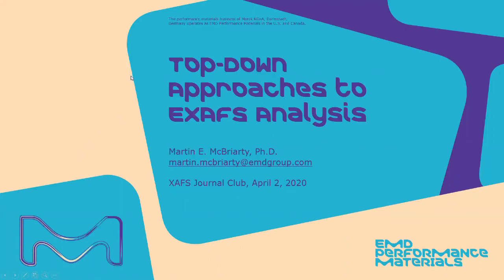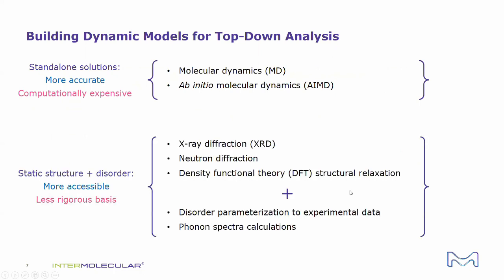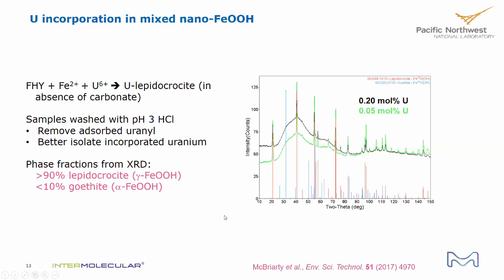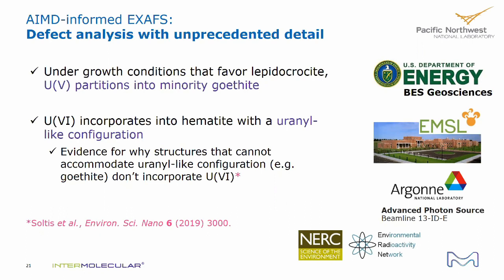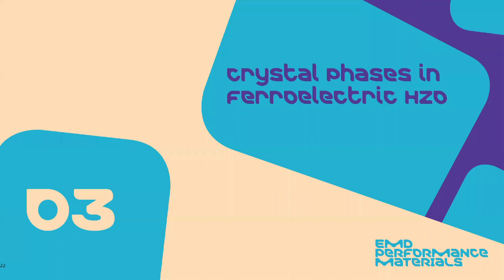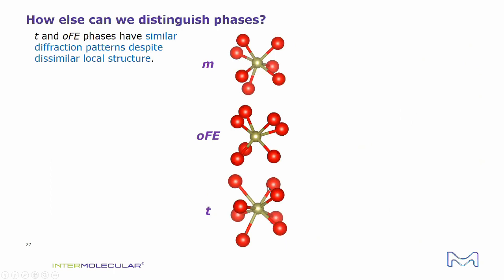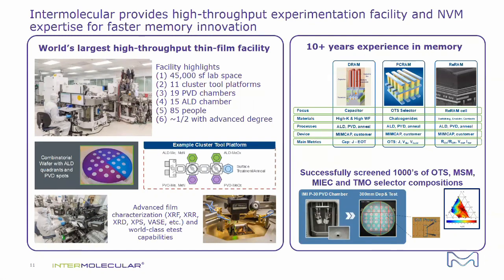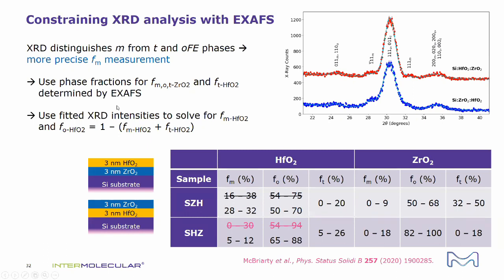Top-Down Approaches to EXAFS Analysis: XAS Journal Club, Martin McBriarty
Title: Top-Down Approaches to EXAFS Analysis
Speaker: Martin McBriarty (Intermolecular)
Abstract: EXAFS spectra are often modeled using a small number of virtual coordination shells which can vary in coordination number, bond length, and disorder. While this bottom-up approach is generally successful for single-phase samples, it becomes intractable when the element of interest occupies multiple complex coordination states. Such cases may require a top-down approach, in which the measured spectrum is fitted using models with fixed atom positions and disorder. Given reasonable starting assumptions, such as ab initio molecular dynamics (AIMD) simulations of each possible component of the sample, the actual coordination states can be identified and quantified. I will present two examples of top-down solutions to difficult EXAFS problems: (1) the mechanisms of uranium incorporation into iron (oxyhydr)oxide minerals, and (2) the distribution of crystal phases in ferroelectric HfO2/ZrO2 nanostructures